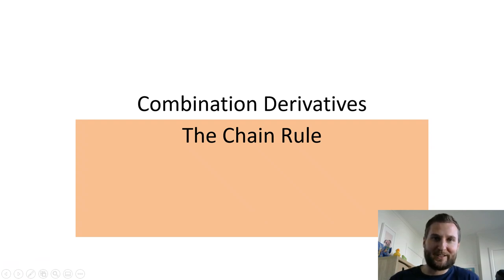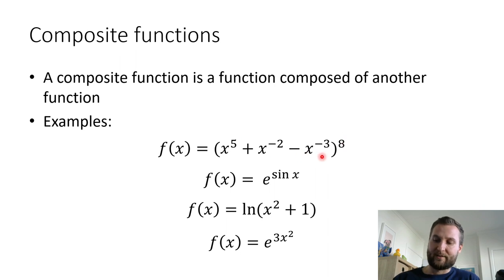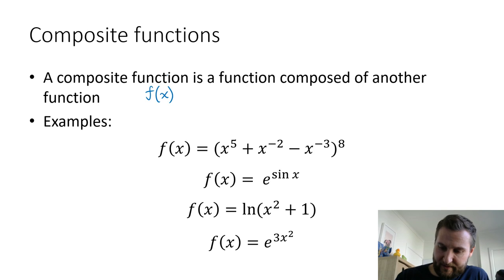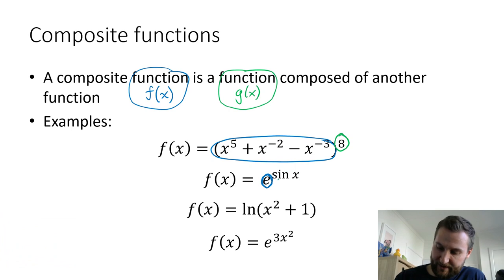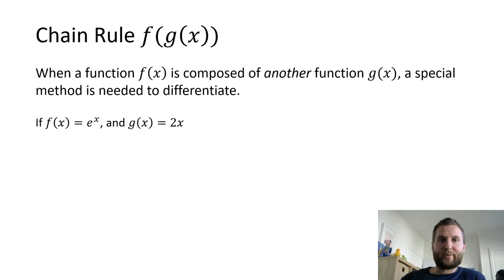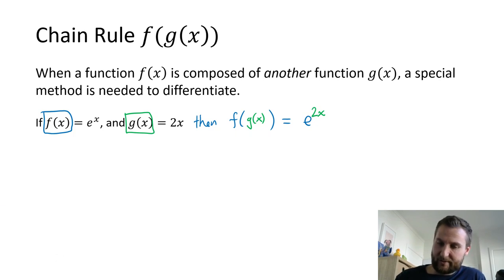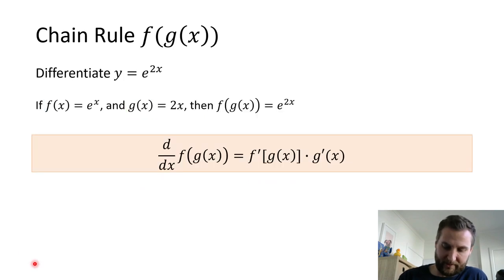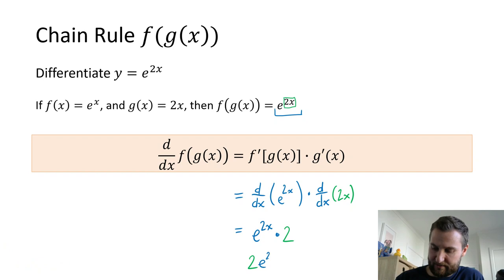Differentiation Part 8: The Chain Rule